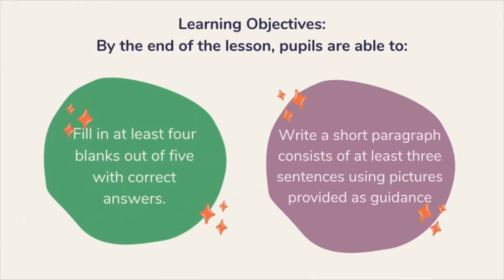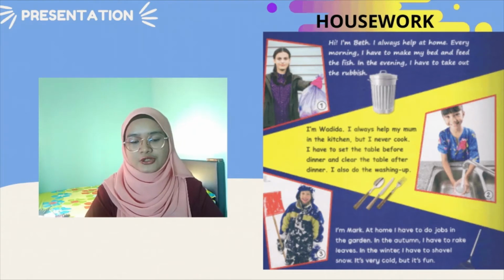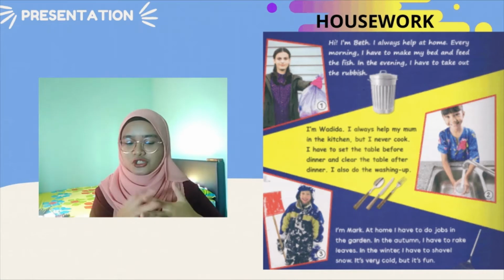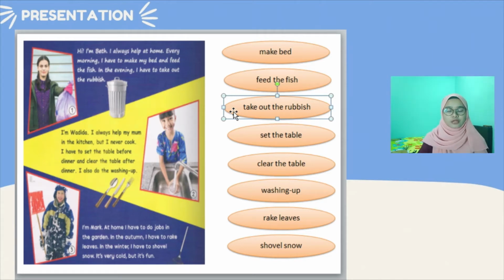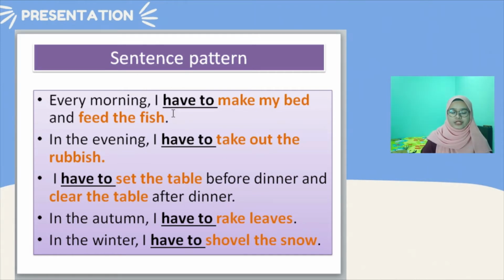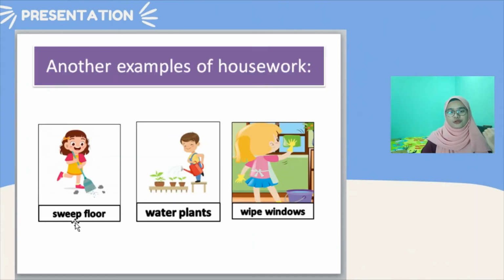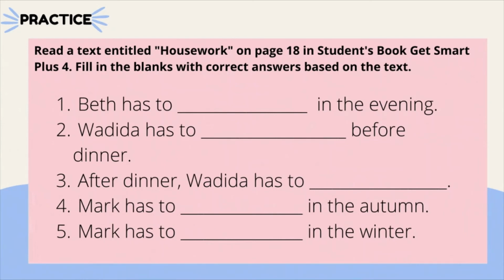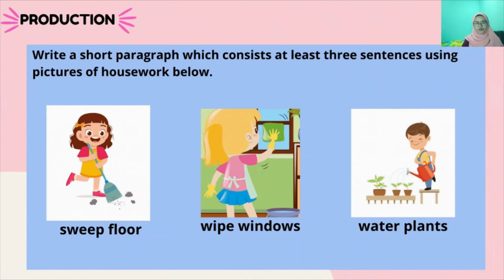ENGLISH LESSON 4 LESTARI 24 FEB 2021 (MODULE 2: MY WEEK)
A) Presentation Stage:
- Watch and listen to this youtube video.

B) Practice Stage:
-  Read a text entitled "Housework" on page 18 in Student's Book Get Smart Plus 4.
- Fill in the blanks with correct answers based on the text.

C) Production Stage:
- Write a short paragraph which consists at least three sentences using pictures of housework provided.
- Please look at the reading text entitled "Housework" on page 18 in Student's Book Get Smart Plus 4 as reference.